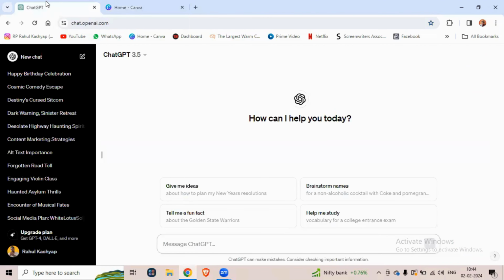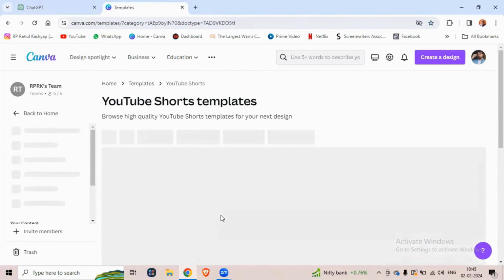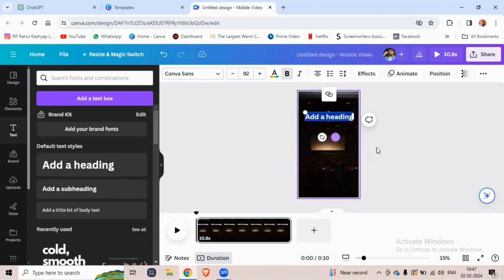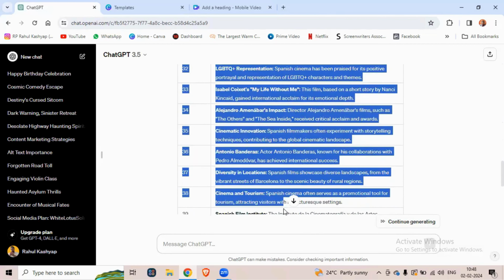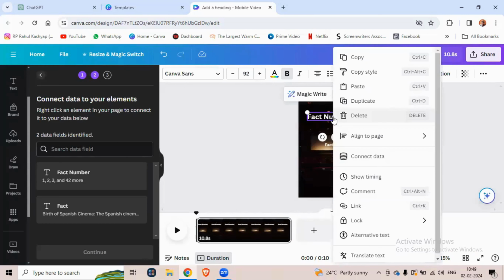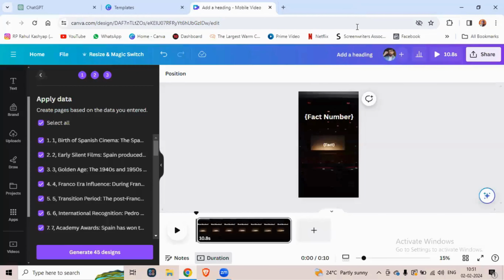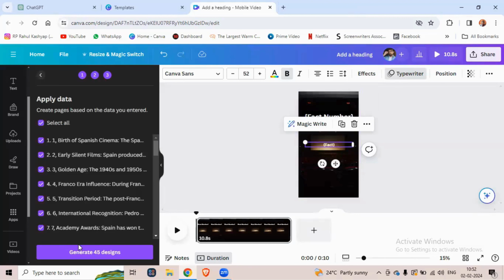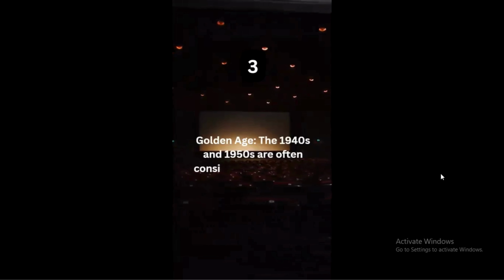How to create bulk Monetizable Content with ChatGpt & Canva Pro ? | By RPRK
In this video I have explained How to create bulk Monetizable Content for YouTube Shorts  Instagram Reels?